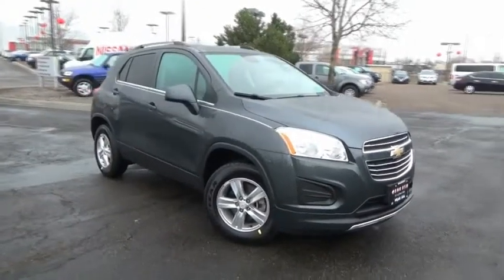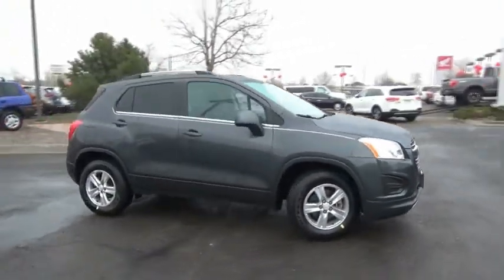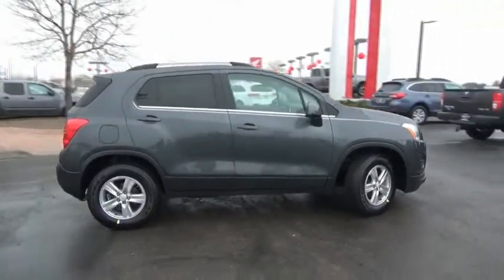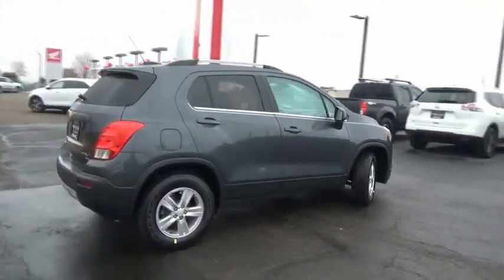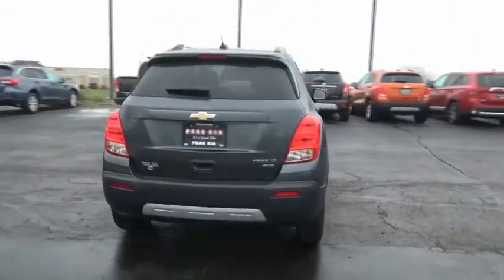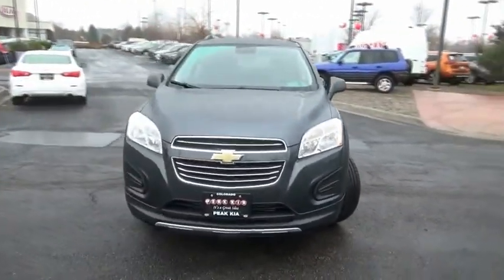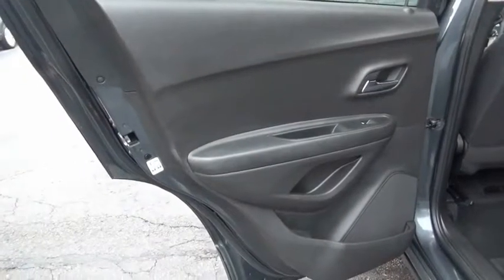2016 Chevrolet Trax Littleton Co GL130191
5077 S. Wadsworth Blvd

All of our Pre-Owned vehicles at Peak Kia go through a 150 point inspection before they are ready to sell!! Recent Arrival! Non Smoker, Balance of Factory Warranty, Clean Vehicle History Report, AWD, 4 Cylinder Turbo. 24/31 City/Highway MPG Cyber Gray Metallic AWD 6-Speed Automatic ECOTEC 1.4L I4 SMPI DOHC Turbocharged VVTLocated in Littleton CO, serving the greater Denver area, including Lakewood, Highlands Ranch, Englewood, Centennial, Arvada, and Aurora.